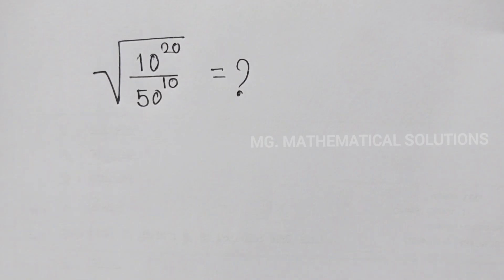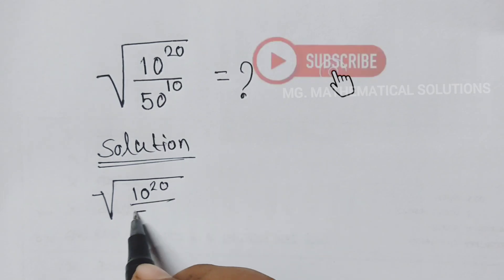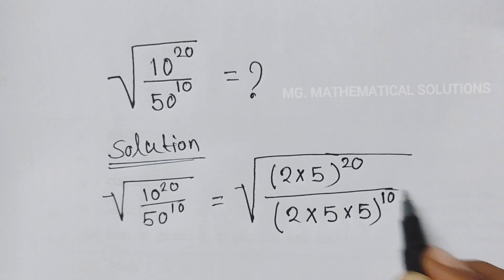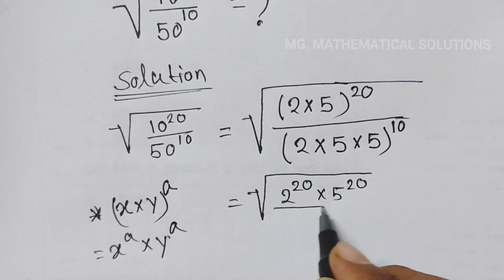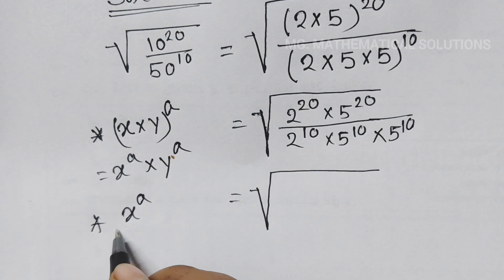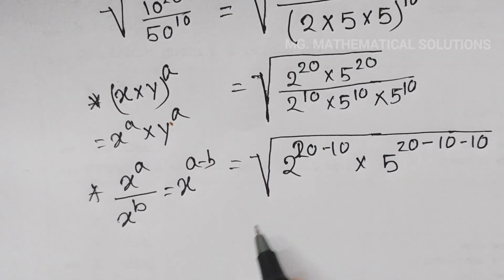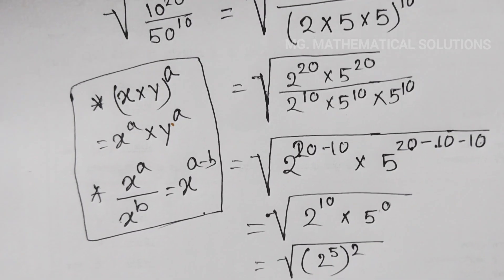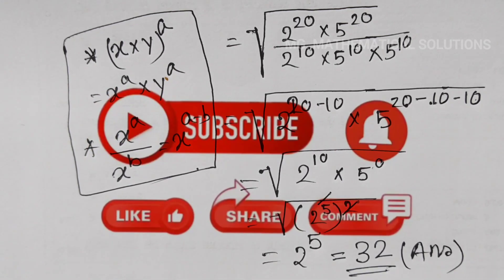How To Solve Without Calculator?? A Nice Square Root Exponents Problem